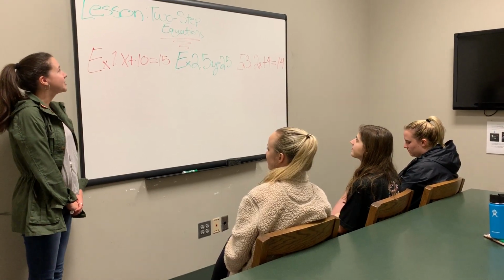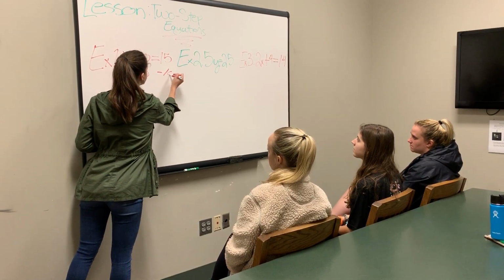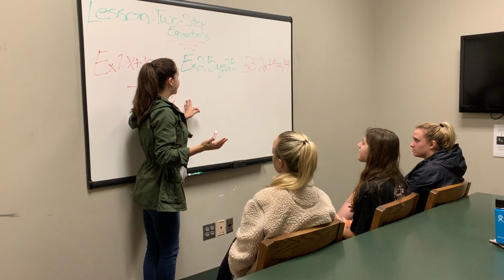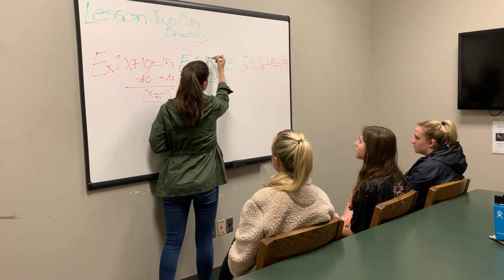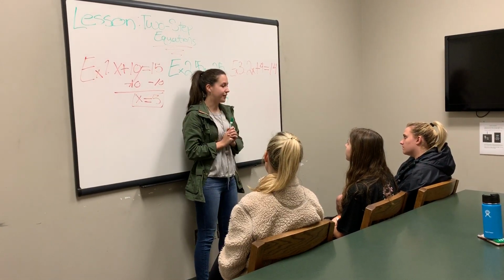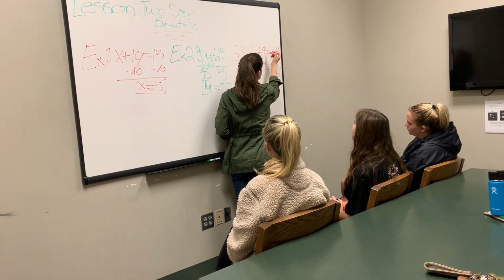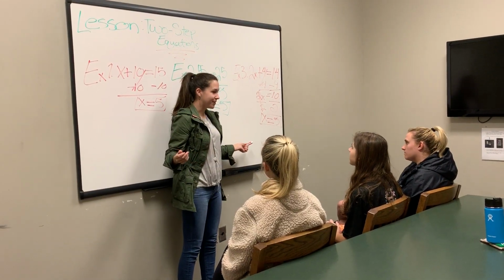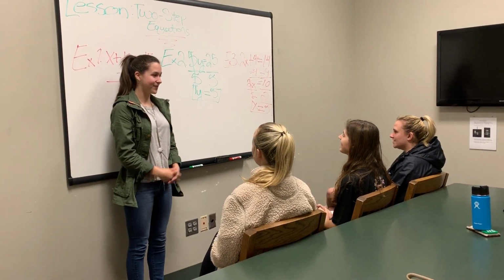Mollie-Clark Hudson Breakthrough Video